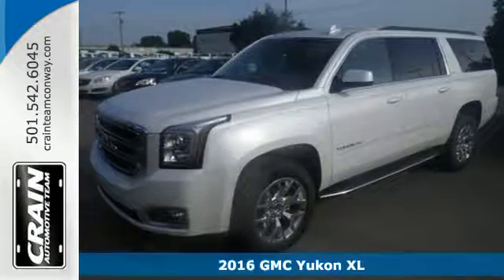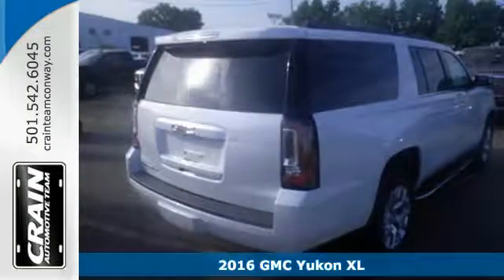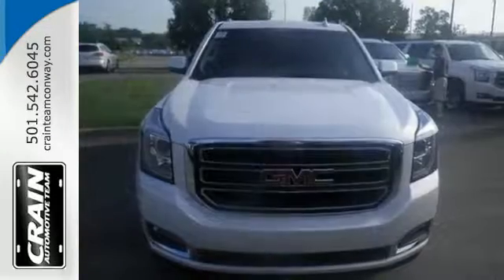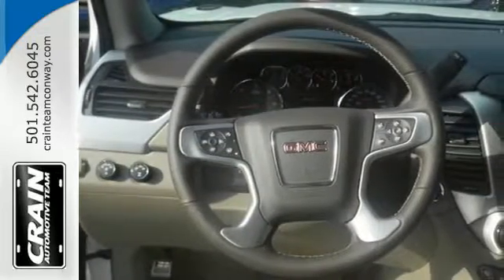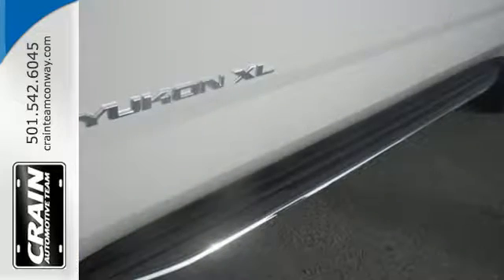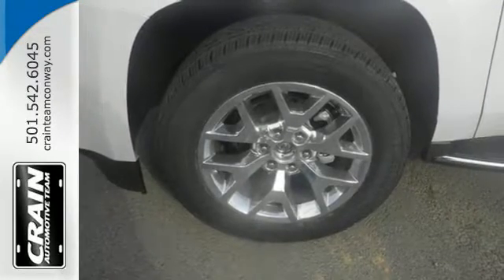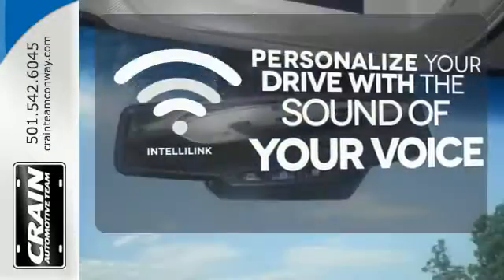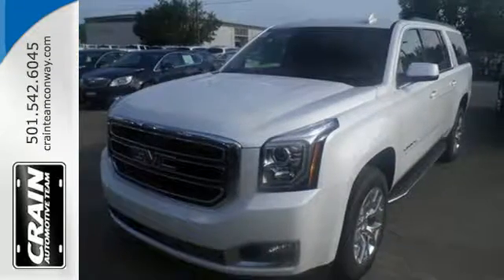New 2016 GMC Yukon XL Conway AR Little Rock, AR 6GT8325 - SOLD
Year: 2016
Make: GMC
Model: Yukon XL
Trim: SLT
Engine: 5.3L Ecotec3 V8 Engine
Transmission: Automatic
Color: White Frost Tricoat
Interior: Cocoa/Dune
Stock #: 6GT8325
VIN: 1GKS2GKC8GR411238
This 2016 GMC Yukon XL SLT is proudly offered by Crain Buick Conway This GMC includes: SEATS, FRONT BUCKET WITH PERFORATED LEATHER-APPOINTED Seat Memory Power Passenger Seat Heated Front Seat(s) Leather Seats Cooled Front Seat(s) Power Driver Seat Passenger Adjustable Lumbar Driver Adjustable Lumbar Bucket Seats ENGINE, 5.3L ECOTEC3 V8 Flex Fuel Capability 8 Cylinder Engine SEATS, SECOND ROW BUCKET, POWER RELEASE Rear Bucket Seats Bucket Seats TRANSMISSION, 6-SPEED AUTOMATIC, ELECTRONICALLY CONTROLLED Transmission w/Dual Shift Mode Transmission Overdrive Switch A/T 6-Speed A/T *Note - For third party subscriptions or services, please contact the dealer for more information.* This SUV gives you versatility, style and comfort all in one vehicle. Pull up in the vehicle and the valet will want to parked on the front row. This GMC Yukon XL is the vehicle others dream to own. Don't miss your chance to make it your new ride. When GMC created this vehicle with 4 wheel drive, they immediately enhanced the performance ability. Easily switch between two and four wheel drive to take advantage of the improved steering and superior acceleration. Marked by excellent quality and features with unmistakable refined leather interior that added value and class to the GMC Yukon XL Every new and pre-owned vehicle is backed by the Crain Commitment, including our 100% low price guarantee, a 100 hour love it or leave it exchange policy, and a 100 year 100,000 mile warranty. The Crain Team's Got 'Em!

Address:
1003 North Museum Road